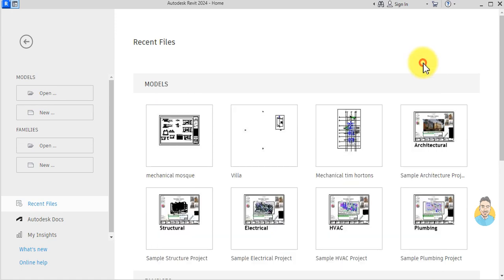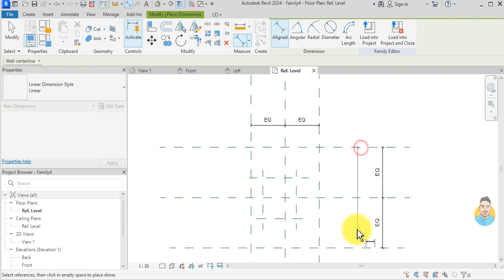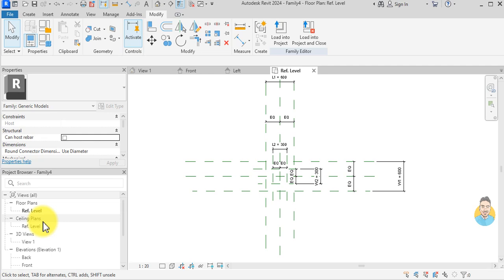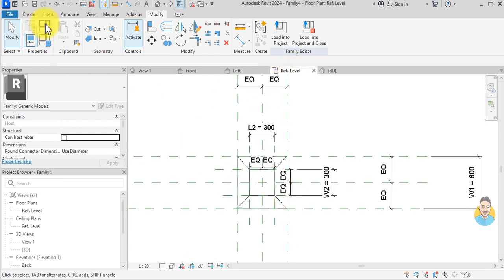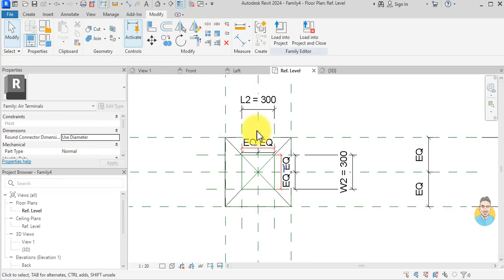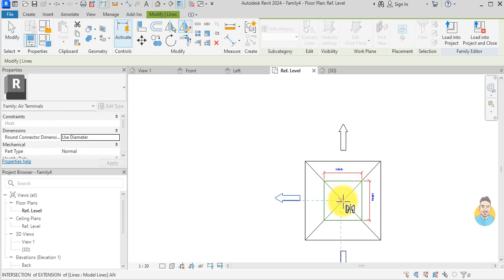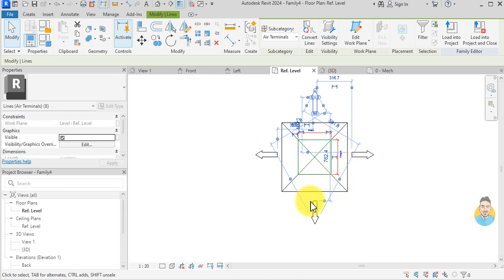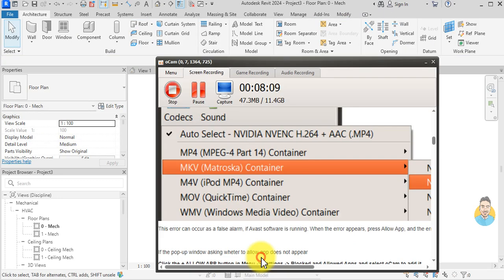Create a supply diffuser family in Revit